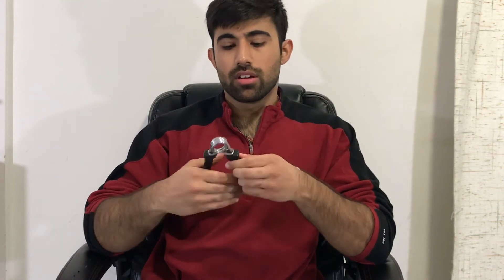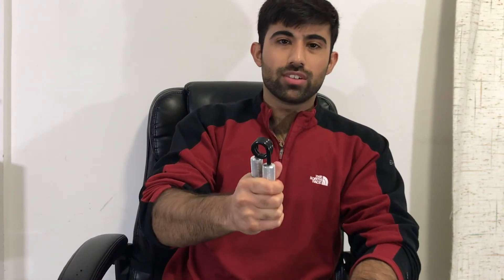Hand Gripper Exercises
Heard about hand grippers but don't know how to use them or what the benefits of hand grippers are? Well you came to the right place as I will break down exactly what hand grippers are, along with their benefits, and a hand gripper workout I do.